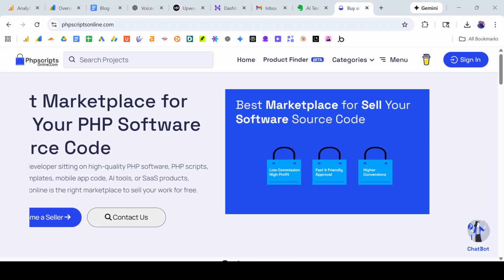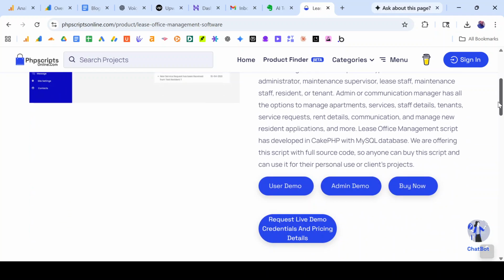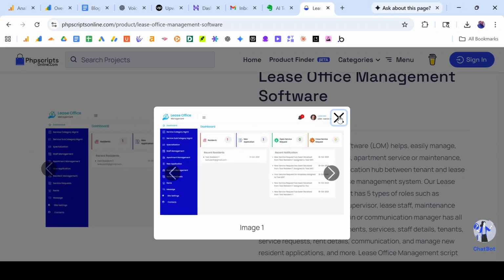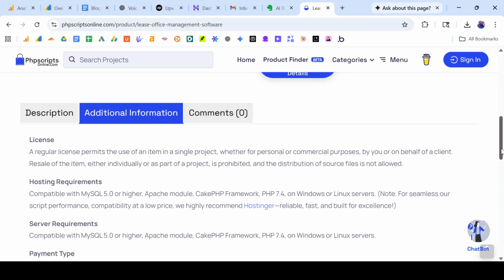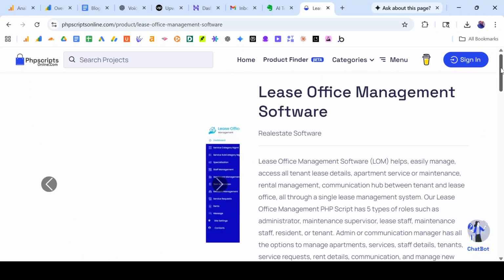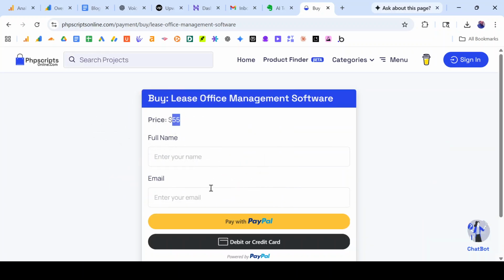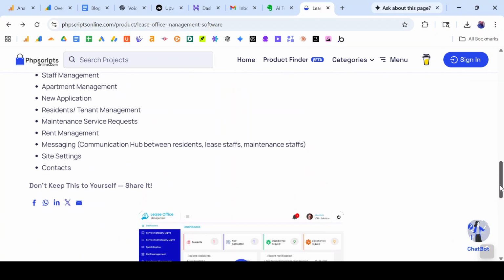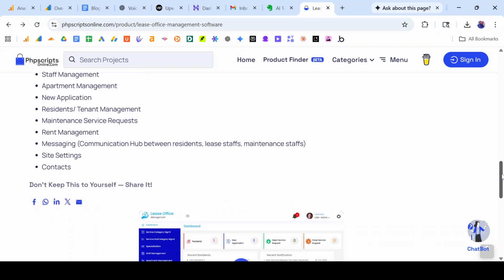Lease Office Management PHP Software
Lease Office Management Software is designed to simplify the day-to-day operations of real estate and apartment management — making everything easier, faster, and more organized.

This powerful PHP system helps you manage tenant leases, maintenance requests, rental details, and communication — all from one central platform. It supports multiple user roles, including administrators, maintenance supervisors, lease staff, maintenance staff, and residents or tenants, ensuring everyone has the right access to what they need.

Administrators can manage apartments, staff, services, tenants, rent details, resident applications, and communications with ease. Residents can submit service requests, view rent information, and send messages or support tickets directly to the lease office or maintenance team. Lease staff can respond to resident inquiries, while maintenance staff can view service requests, resolve issues, and close tickets — all in just a few clicks.

Built using CakePHP with a MySQL database, this modern and flexible software is suitable for all types of property management and real estate businesses. We provide the complete source code, so you can customize it for your own projects or client needs.

Apartment Lease Office Management PHP script

✨ Key features include:
A smart dashboard,
Role-based login access,
Service category and subcategory management,
Staff and apartment management,
New resident applications,
Maintenance service requests,
Rent tracking,
A built-in messaging system,
Site settings,

Everything you need to manage your lease office — in one powerful solution.

For more ready-made PHP software source code like this, visit us

If you're looking for readymade ASP.Net, C# software source code
If you're looking for SEO, AI SEO, AI Search Visibility, digital marketing services, insights, AI-powered strategies.